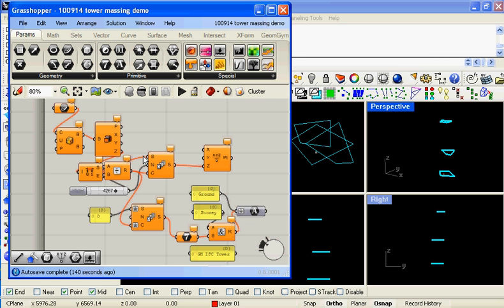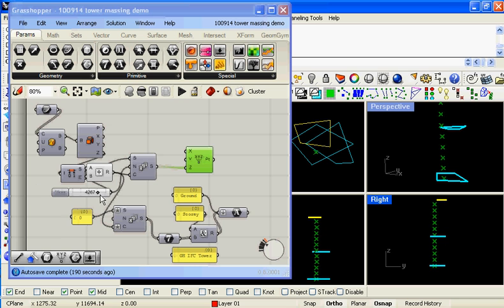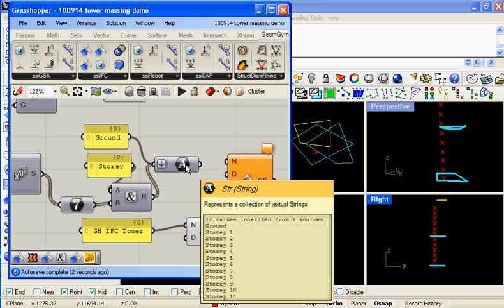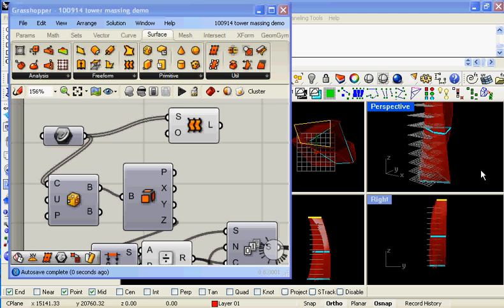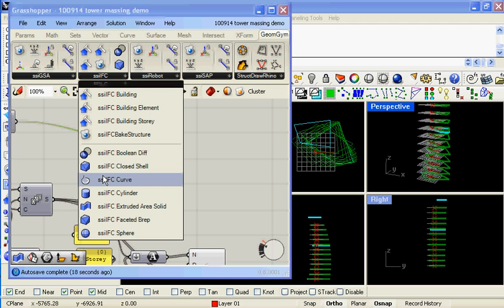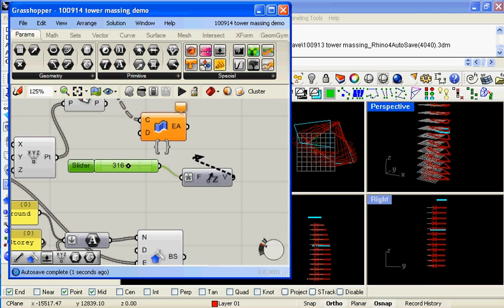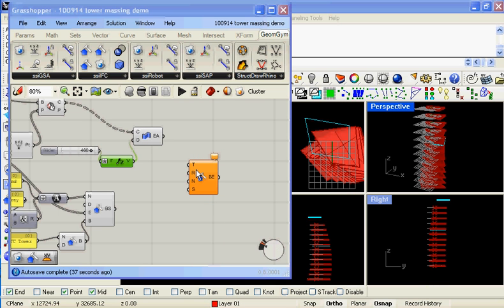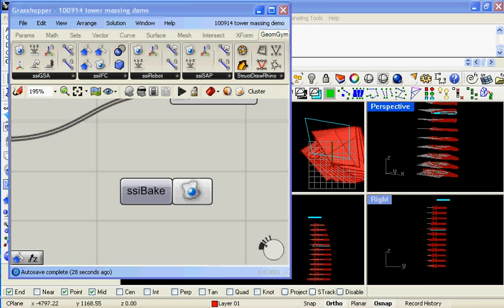101108 tower generate IFC.avi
Will record a better quality version soon, but this shows the Geometry Gym Plugin for generating IFC data in Grasshopper3d, so that it can be exported to ArchiCAD, Digital Project, Tekla, Revit etc.

All ideas, suggestions and observations appreciated.